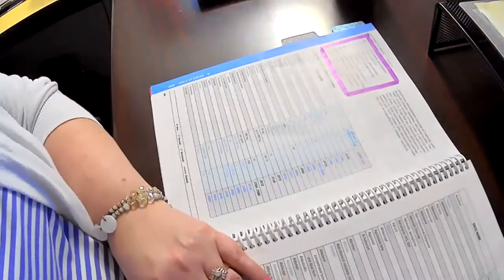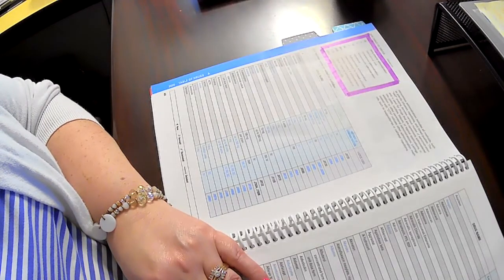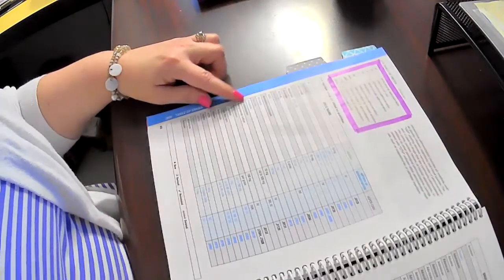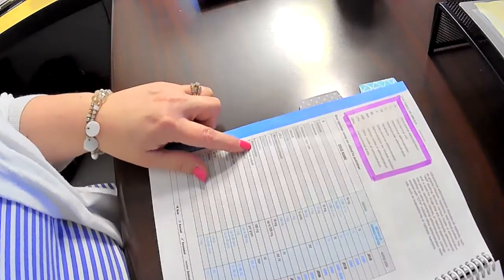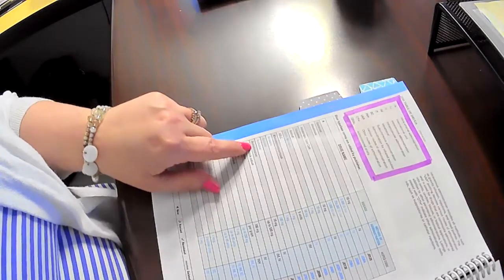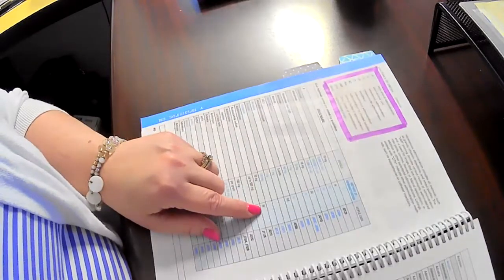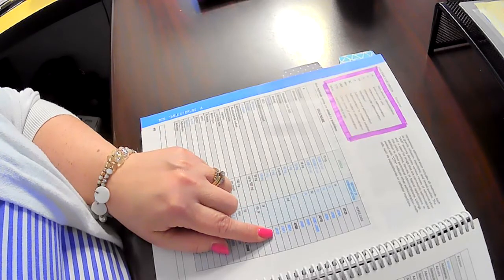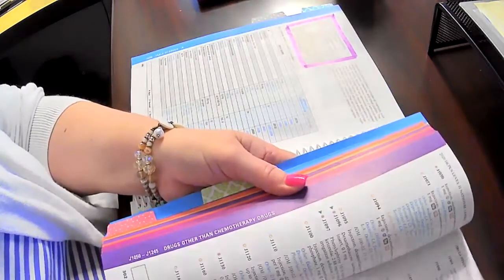Chapter 9Mod 153 Table of Drugs in the HCPCS